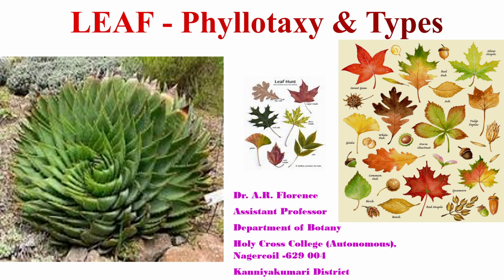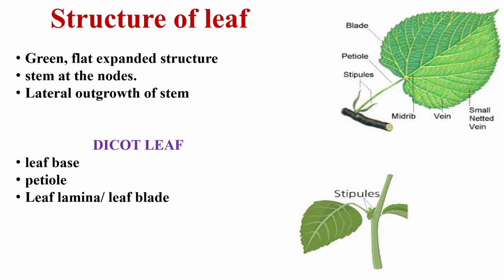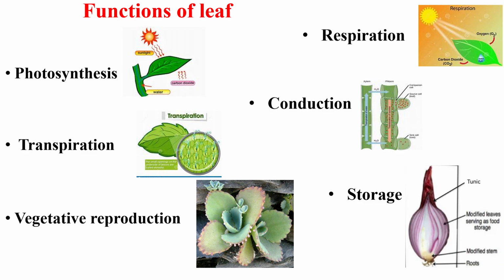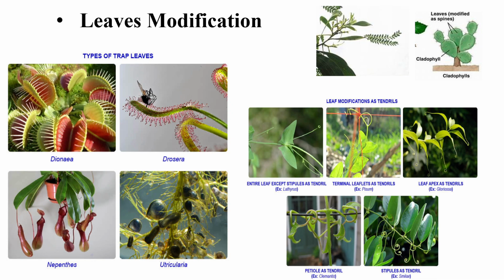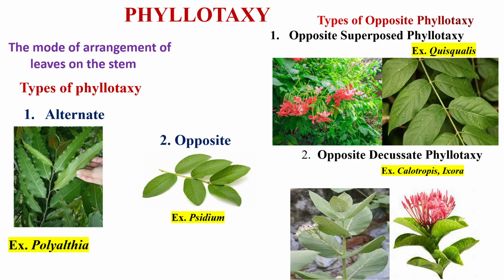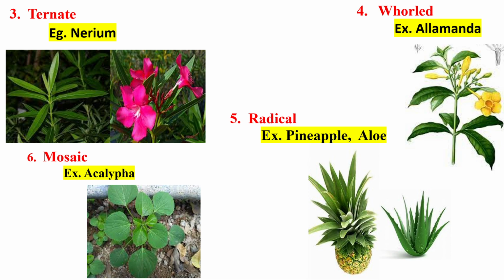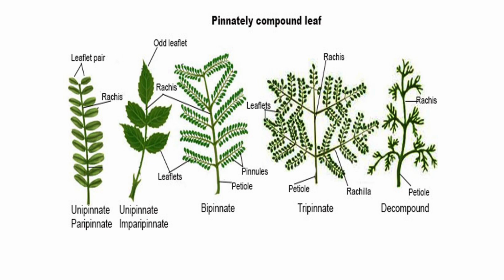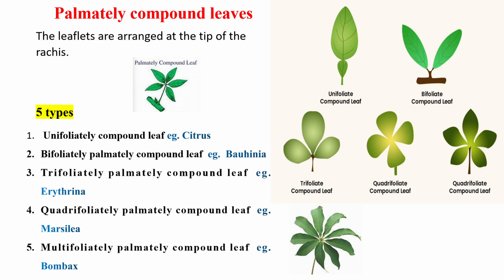SLO FLORENCE HCC, Ngl 4, NOV 14, 2023